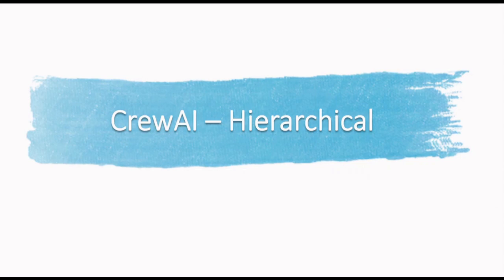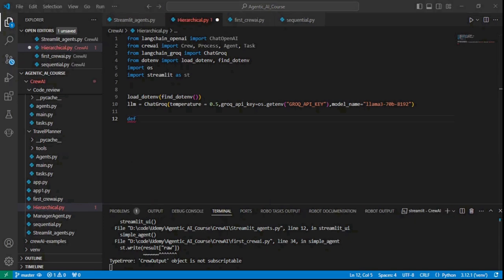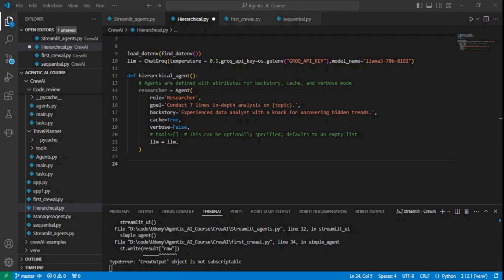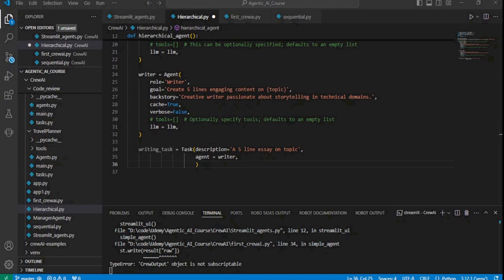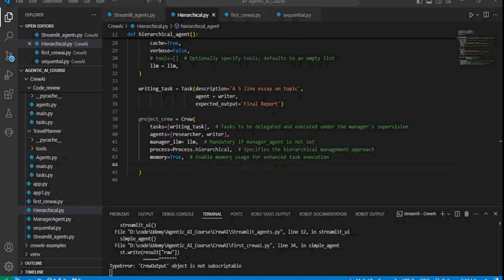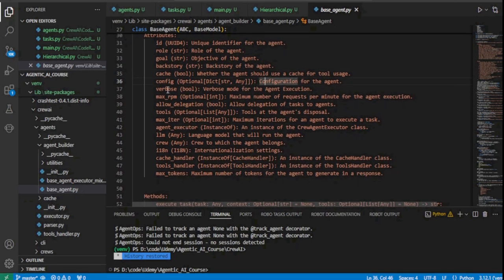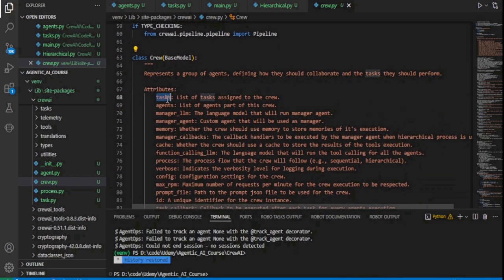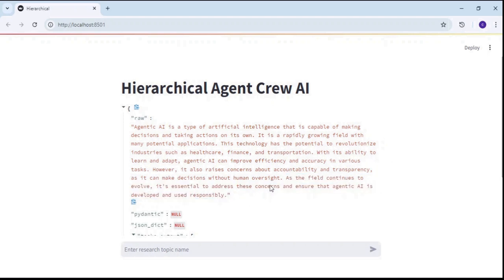Agentic AI: Python coding to build Hierarchical AI Agents with CrewAI from Scratch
Udemy discount coupon link for Agentic AI and RAG with Bedrock and Vertex AI

Welcome to our in-depth tutorial on Agentic AI, where we explore the power of hierarchical processes within Crew AI! In this video, we'll dive into the intricacies of Agentic AI by writing and implementing code for a hierarchical Crew AI workflow from scratch. Learn how to effectively design agents that work in a structured hierarchy to accomplish complex tasks, improving efficiency and coordination.

We'll cover:

What is Agentic AI and Crew AI
Building a hierarchical agent workflow step-by-step
Coding practices for effective AI agent orchestration
Real-world use cases for hierarchical AI systems
Whether you're an AI enthusiast, developer, or data scientist, this tutorial will give you practical insights into creating advanced AI solutions.

Agentic AI
Crew AI
Hierarchical AI workflow
Agentic AI tutorial
AI coding tutorial
Multi-agent AI systems
Crew AI coding
Building AI agents
AI development tutorial
AI agent orchestration
Hierarchical process in AI
Autonomous AI agents
AI workflow design
Agent-based AI